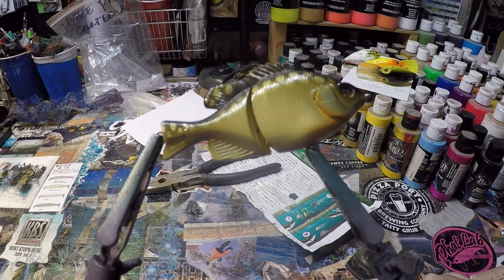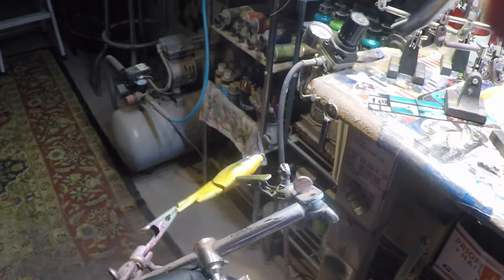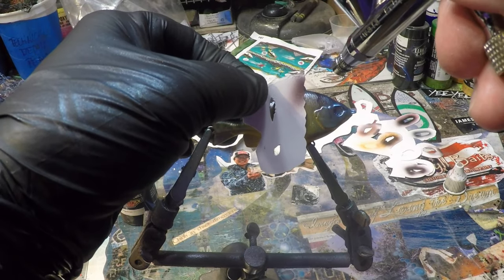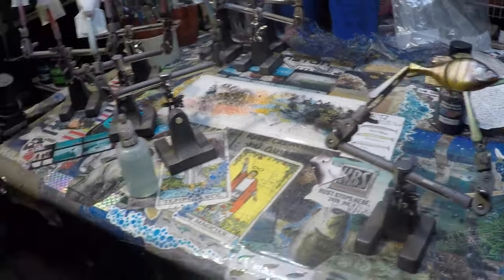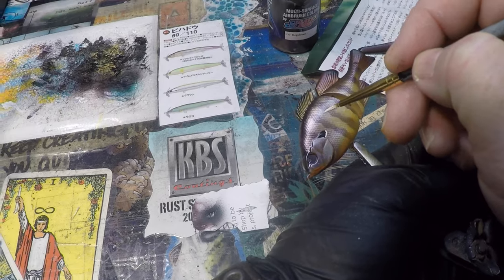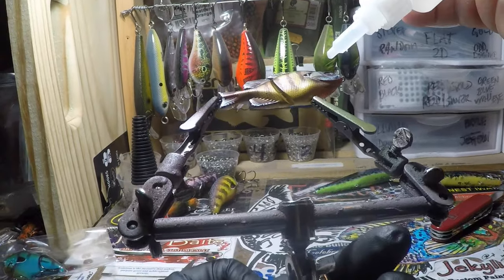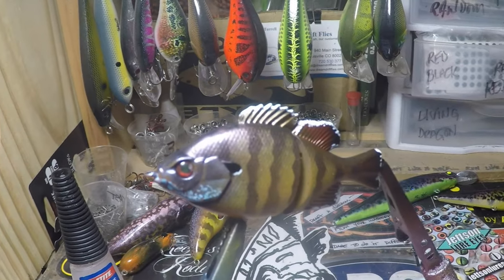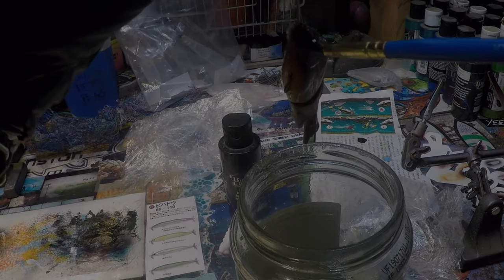SMALL WATERS SESH!! Baby Giron Repaint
Thanks for stopping by the channel. Cheers and happy casting!

Respirators:
3M (Large)
3M (Small)